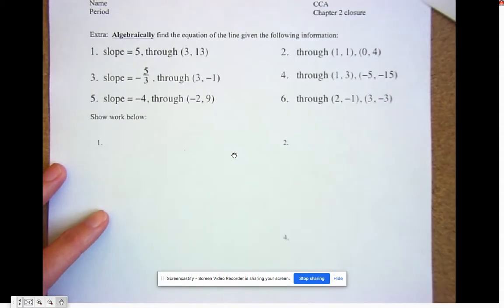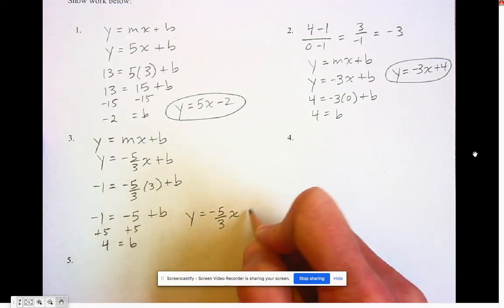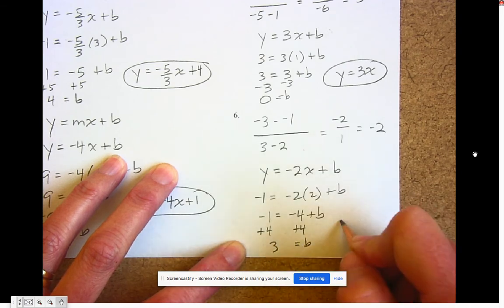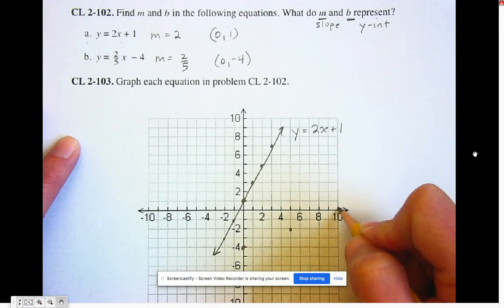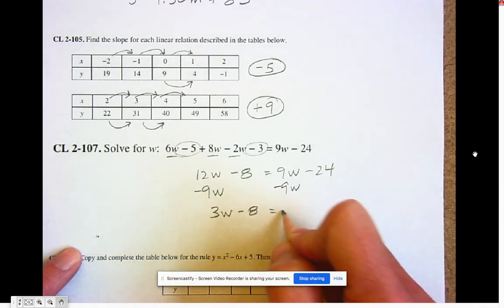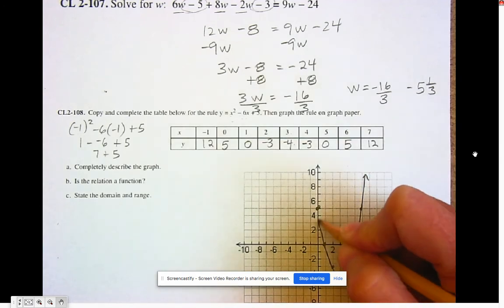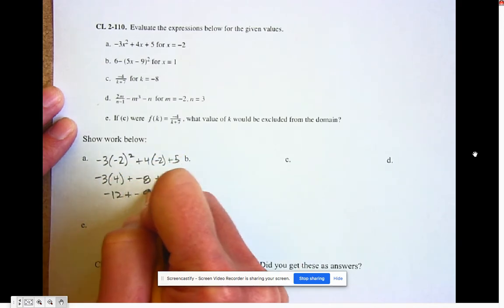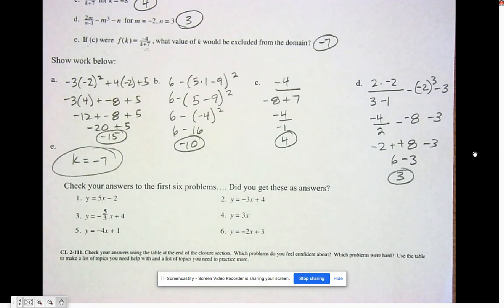Chapter 2 closure